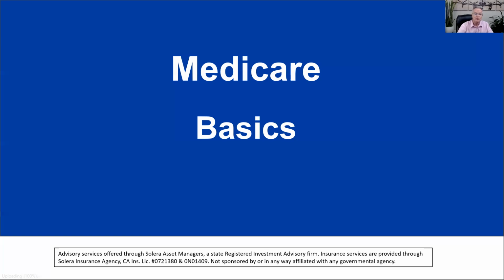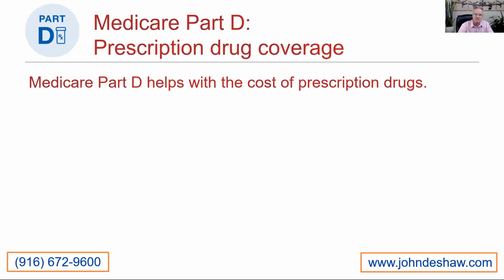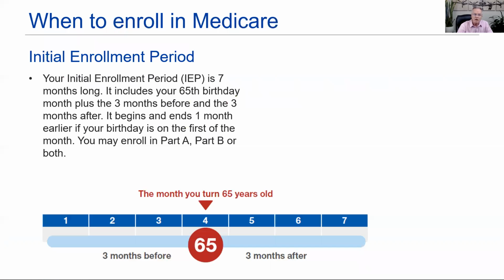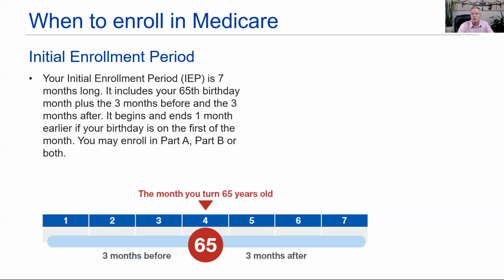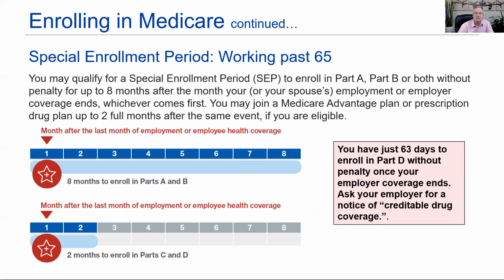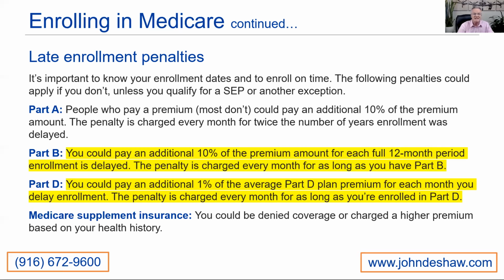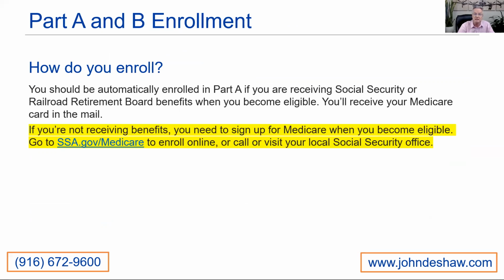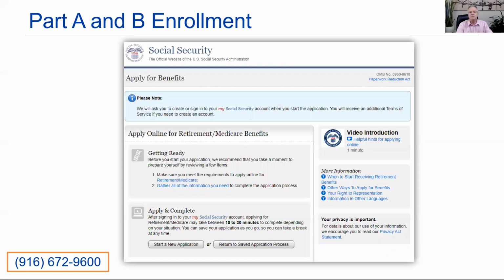Medicare Enrollment - When to enroll and how to enroll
A brief educational description of the various Medicare enrollment periods, how to avoid late enrollment penalties, what to do if you are working past 65 and finally will show you how to enroll in either Part A, Part B or both